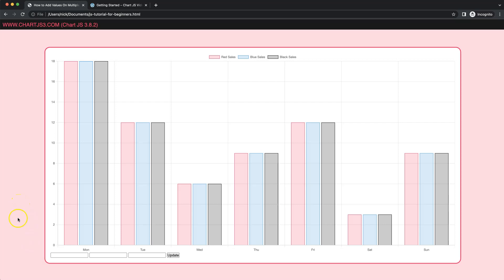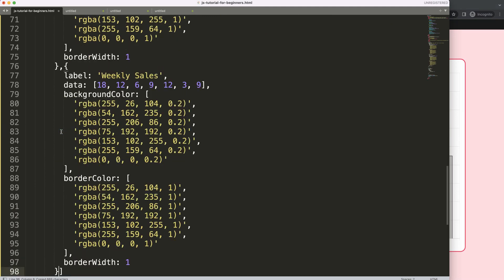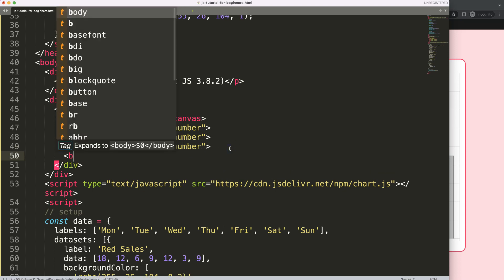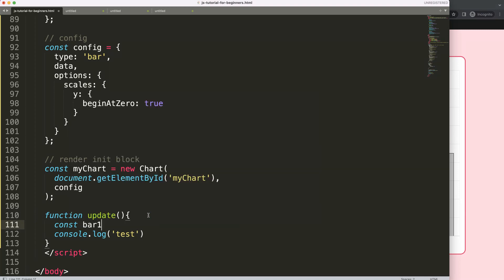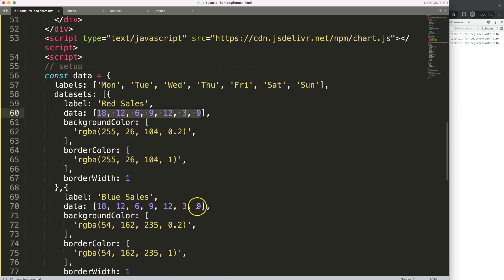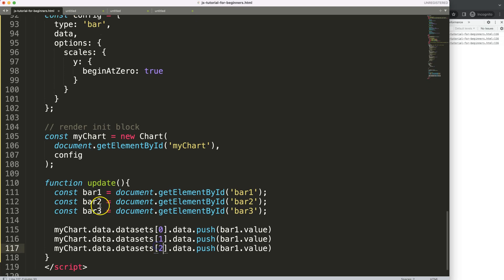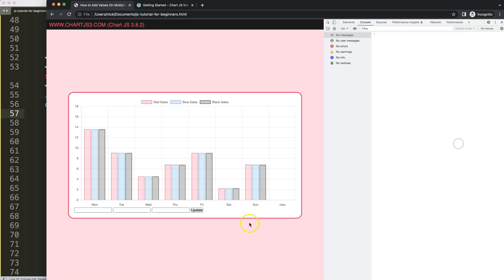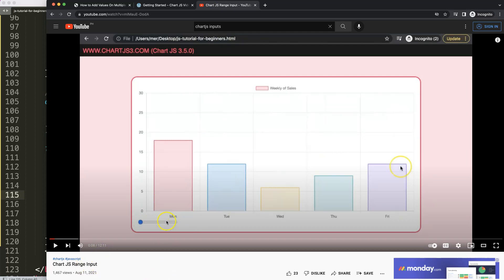How to Add Values On Multiple Datasets With Input in Chart JS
In this video we will explore how to add values on multiple datasets with input in chart js. Often we want the user to insert values into the chart with use of an input field.

This is quite doable and Chart.js does give you this option. However, it does require some foundational knowledge of array methods and how to push them into the array in an chart object.

▬ Materials/References  ▬▬▬▬▬▬▬▬▬▬

Chart JS Dashboard Series:
👍 Most Liked Video Series:

▬ About Us  ▬▬▬▬▬▬▬▬▬▬▬▬